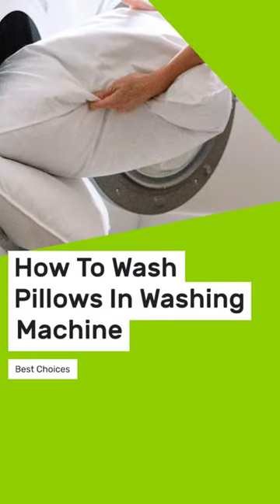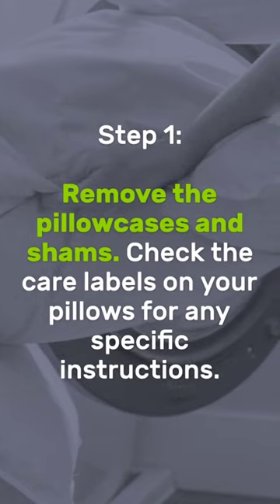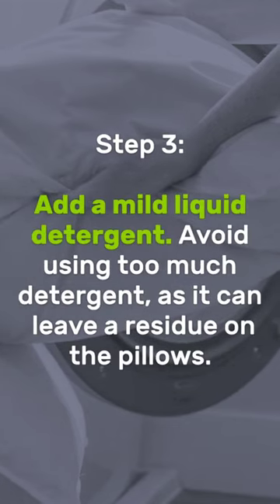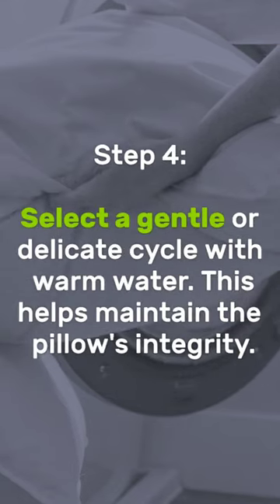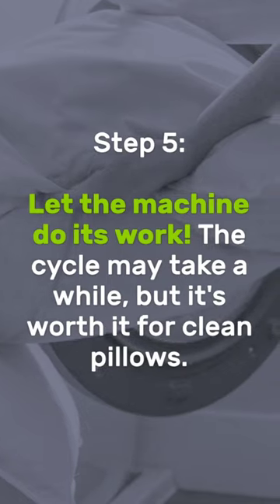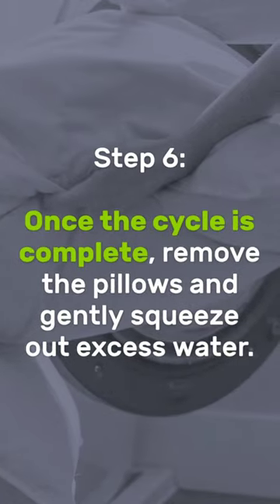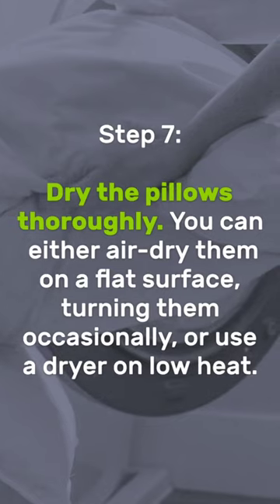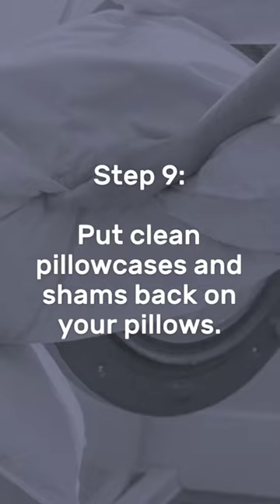How To Wash Pillows In Washing Machine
Title: How to Wash Pillows in a Washing Machine - Quick Guide

Step 1: Remove the pillowcases and shams. Check the care labels on your pillows for any specific instructions.

Step 2: Place two pillows in the washing machine to balance the load. This helps prevent excessive wear and tear.

Step 3: Add a mild liquid detergent. Avoid using too much detergent, as it can leave a residue on the pillows.

Step 4: Select a gentle or delicate cycle with warm water. This helps maintain the pillow's integrity.

Step 5: Let the machine do its work! The cycle may take a while, but it's worth it for clean pillows.

Step 6: Once the cycle is complete, remove the pillows and gently squeeze out excess water.

Step 7: Dry the pillows thoroughly. You can either air-dry them on a flat surface, turning them occasionally, or use a dryer on low heat.

Step 8: Give your pillows a good fluff to restore their shape.

Step 9: Put clean pillowcases and shams back on your pillows.